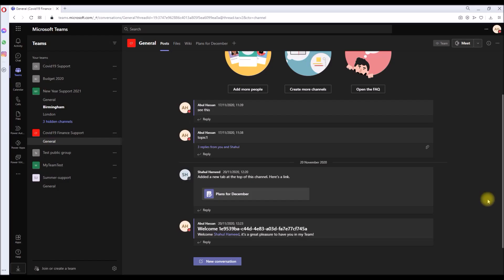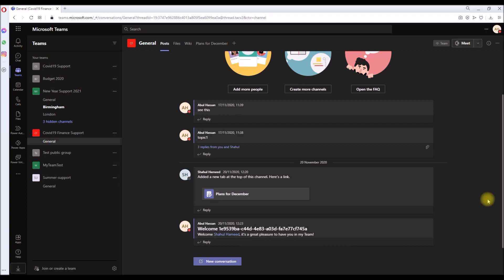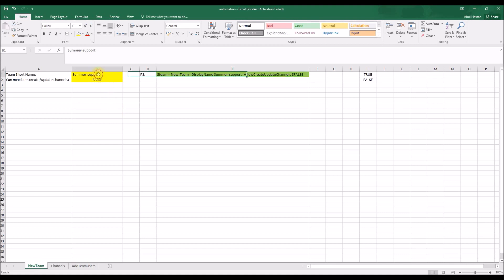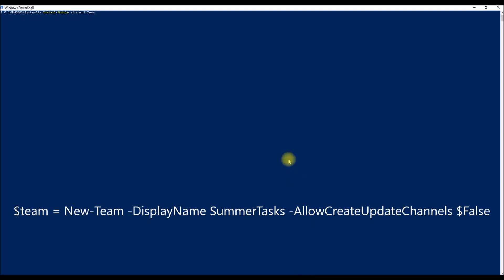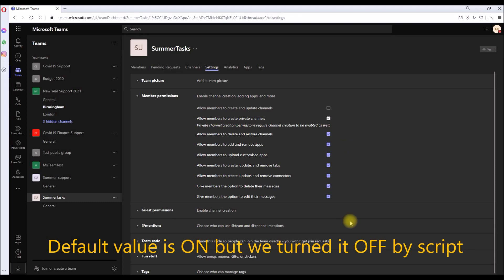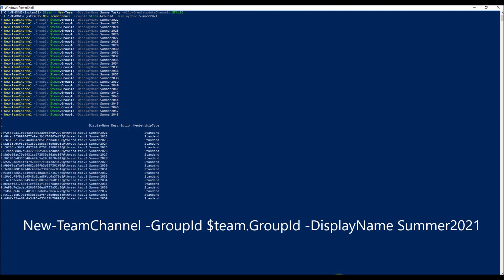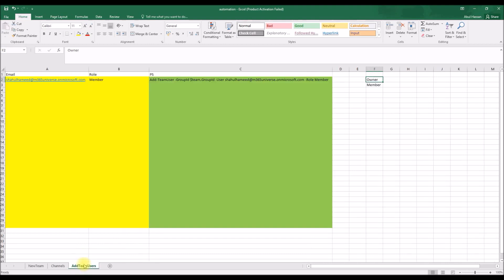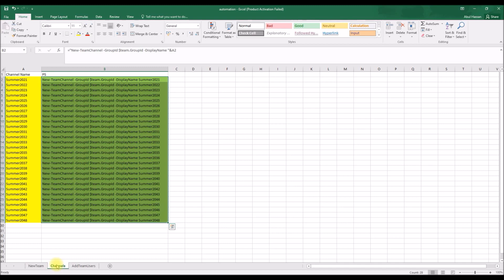Automate Microsoft Teams creation, channels, adding users, owners - Save tons of time!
This video will explain if you want to create loads of team and channels and their configuration - automated!

Powershell cmdlets:

To install first: Install-Module MicrosoftTeams
Connect-MicrosoftTeams

Transscript:

As we all start using Microsoft Teams more often and become reliant, the demand for the Teams usage is getting increased as well. More and more departments in an organisation wants different teams created for them for different objectives. And you as IT consultant or developer, wants to meet that growing demand.

I know, we IT professionals hate doing the mundane tasks of creating teams, creating channels, setting Teams owner, adding team members, add an app to a team, make some default Teams settings.,  over and over again...

If the Teams channels and apps were same for all your new requests, it would have been super easy, we create a Teams template with the required setup and each time you get a new request, you create a new teams from that template.

But it wont be that simple if each new Teams request is different setup, different channels etc.,

What if we have some level of automation into that – it will save tons of our valuable time.

Microsoft Released PowerShell modules for Microsoft Teams – that we all have been waiting for! We will use those modules to automate certain things and speed up the process. That's this video about.

let’s crack on!

in this example, lets consider you get request to create teams, channels and added some team members and lets see how we can automate that to a degree.

As a prerequisite, you need to install the PS modules in your computer.

Open the PS console, and run this command “Install-Module MicrosoftTeams”

I’ve already installed this in my computer, so I am not going to run this again.

Once you have run this, we have to construct the PowerShell commands in a spreadsheet based on your new request. So you key in the details of the new Team and the spreadsheet you built already with the formulae will generate the full PS scripts for you.

I’ve my spreadsheet already – let see each PS script.

First, to create the teams. The PS script is,
$team = New-Team –displayName TEAMNAME then followed by setting for the team. For this example, I am just setting one config, that is not allowing members to create or update channels. $team is a variable which will hold the team details of the newly created team.

In this spreadsheet, you just enter the name of the teams in the yellow cell and green cell this generates the actual power shell command. The green cell has some basic excel formulae which just concatenates the values from the yellow cell.

Let’s say we create a new team. SUMMERTASKS,

Set FALSE to allow channel creations.

We copy the code and run in the PS console.

Lets check that in the Teams online if its been created and the settings...

Next is to create channels.

The PS code is,

New-TeamChannel -GroupId groupIdTeam -DisplayName "Channel name"

For this in this sheet, I have constructed this formula already.

Lets enter Summer2021. And the PS code is generated. We do the same for all the channels.

Lets run the command.

Check if its all created.

Next sheet is to create users,

The PS code is, Add-TeamUser -GroupId $team.GroupId -User  -Role

Copy and paste it in the powershell and run it.

Conclusion:

next time you just delete this yellow coloured cells and start afresh when you get the next new team request. Imagine if you want to create a team with 100 channels and 1000 users, how long would that take for you to create manually. This will take only minutes.

So here you go – this is automating the teams creation and configuration to a degree, so you can create more teams and save time!